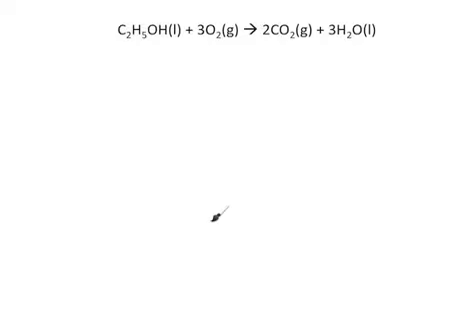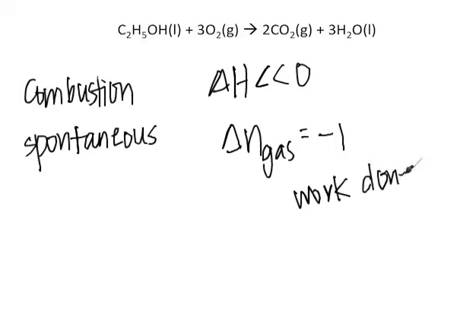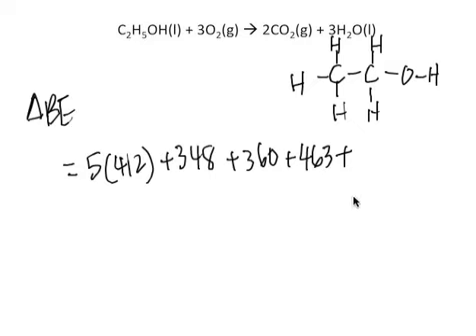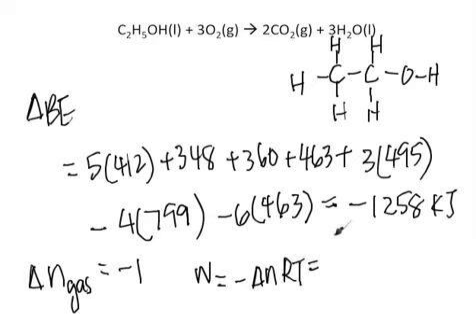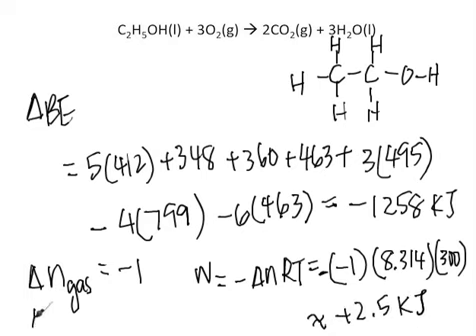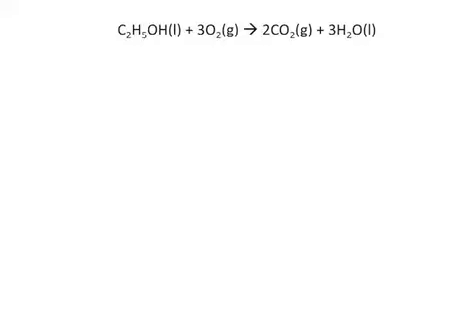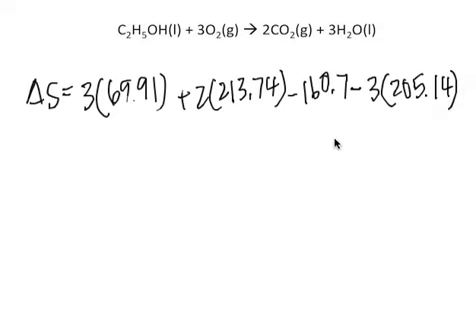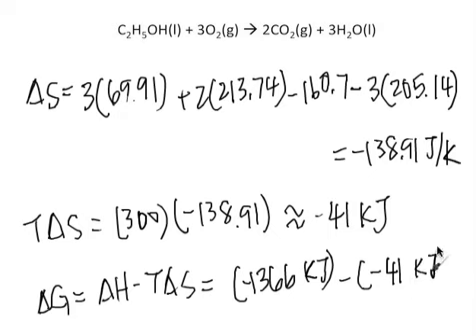Chemistry 301 Worksheet 10